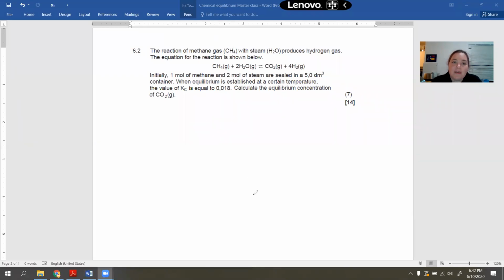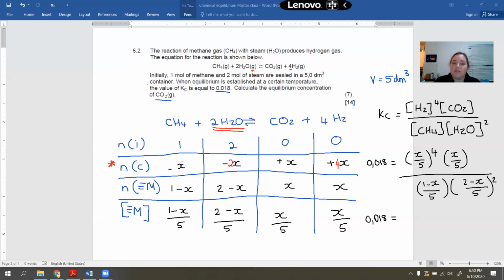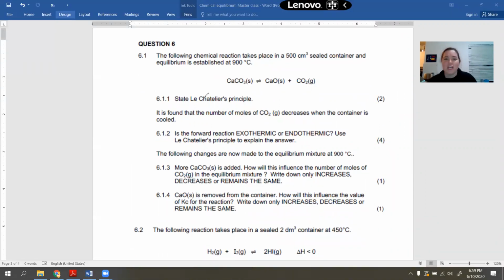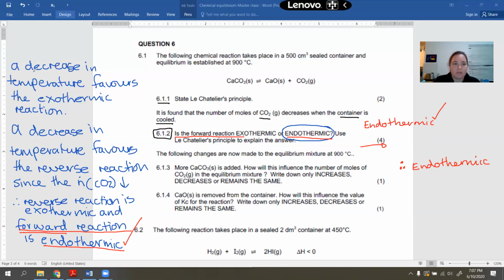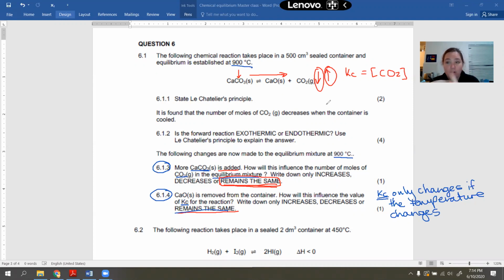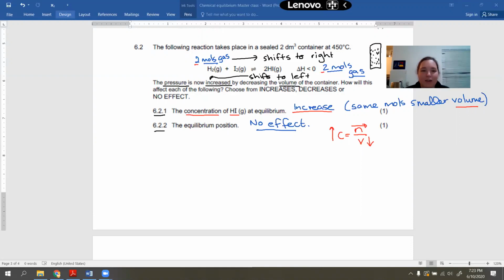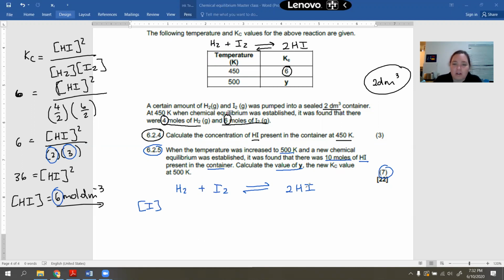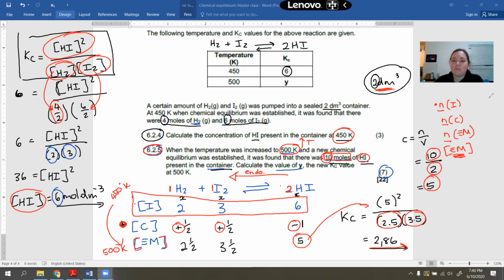Equilibrium Masterclass: 2